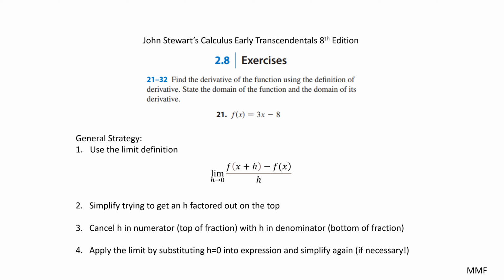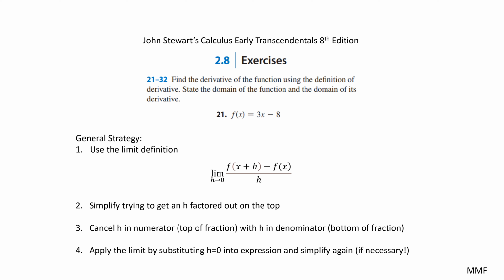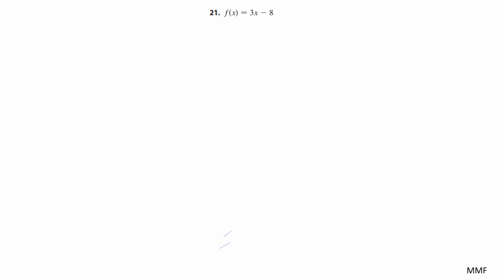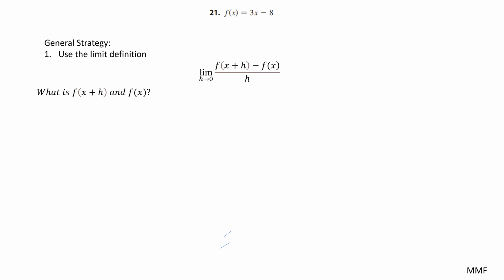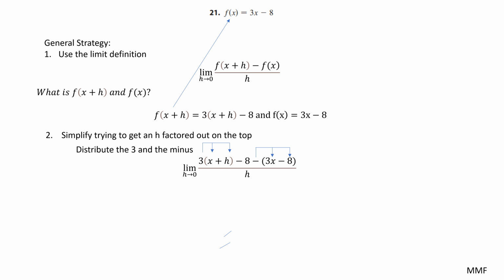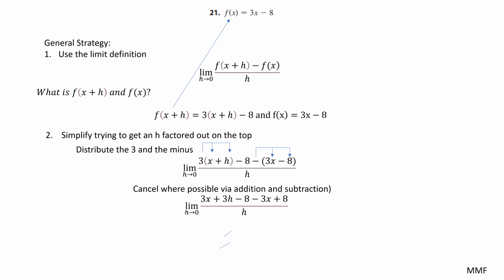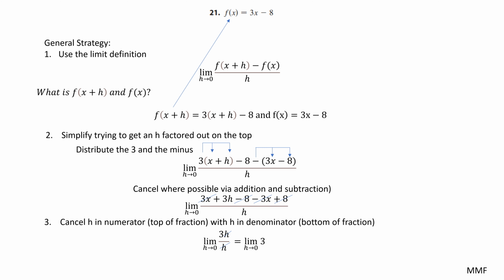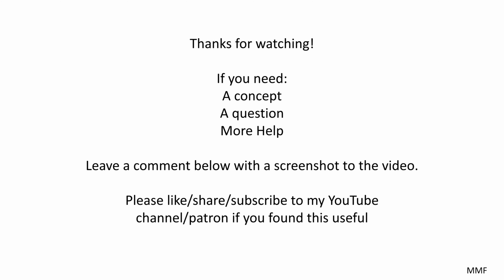John Stewart's Calculus Section 2.8 Q21